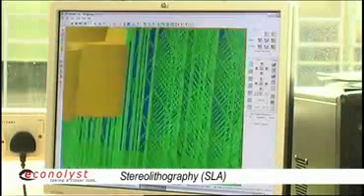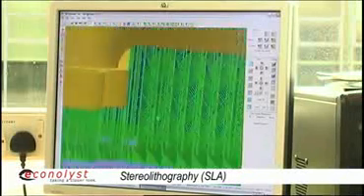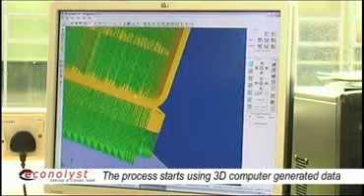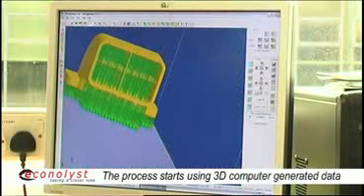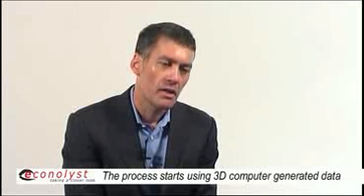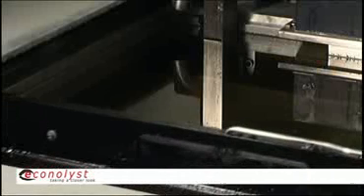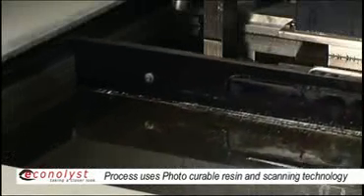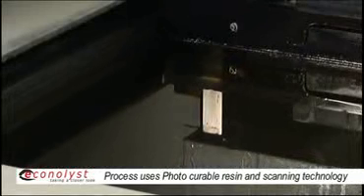3D Systems - Stereolithography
Technology Focus - Stereolithography.
With Kevin McAlea and Brian Frazer of 3D Systems.